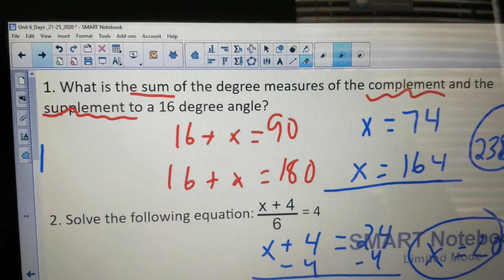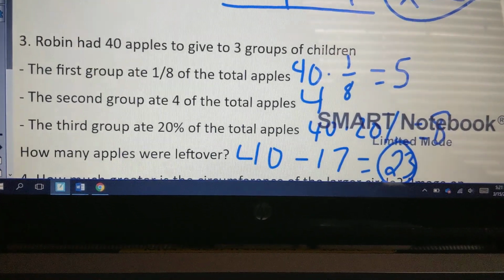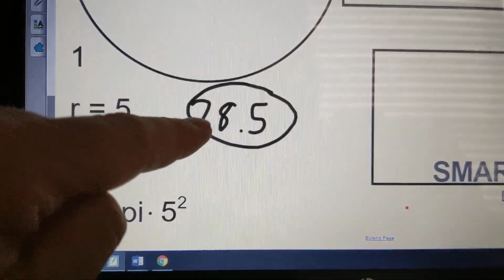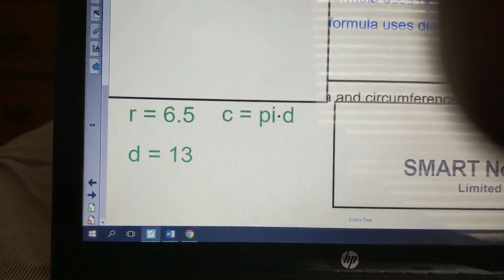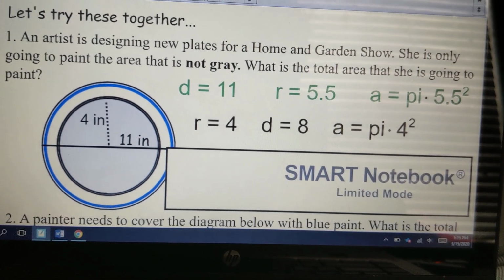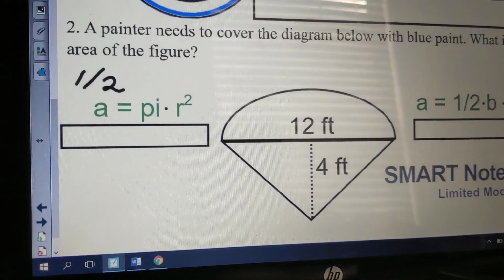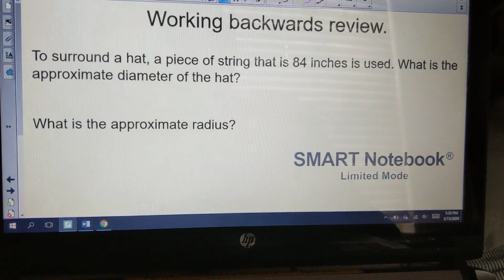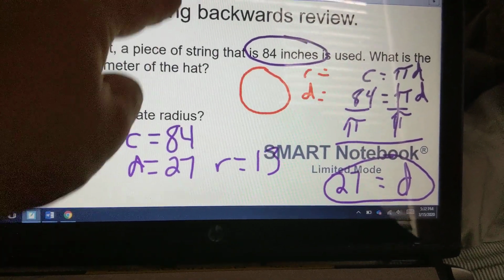Circles 1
Watch and work.